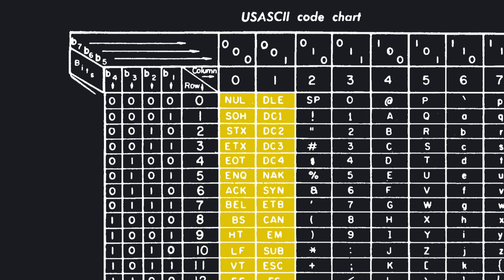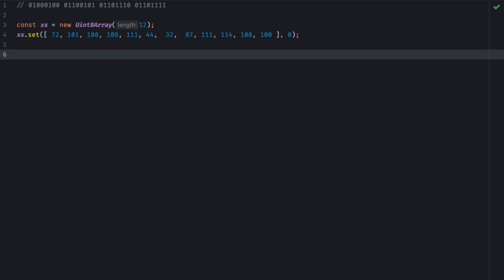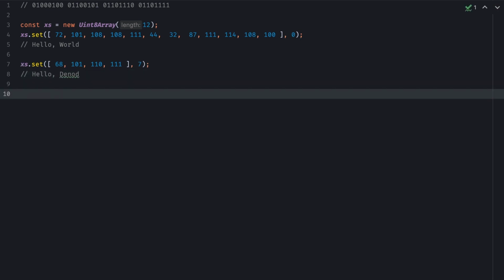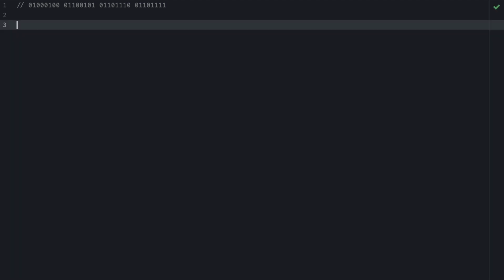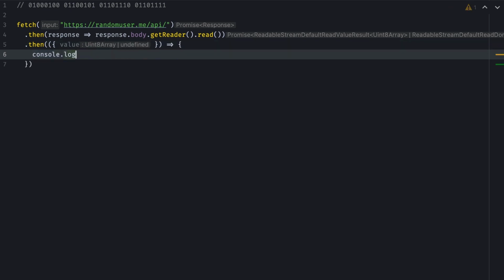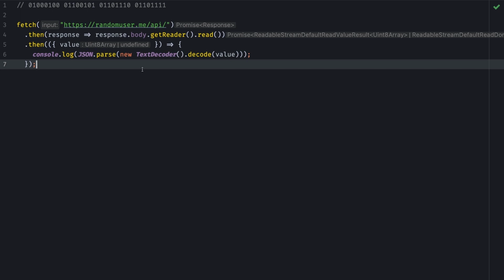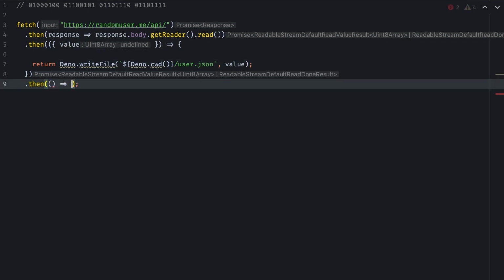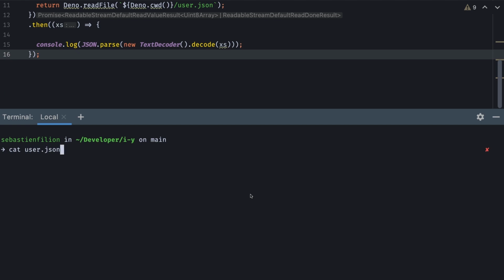TypedArray and UTF-8 | JavaScript Fundamentals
In JavaScript, a Typed Array is an array that can only hold a specific amount of bit per item.
The Typed Array that can hold 8 bit positive integers is called a `Uint8Array`.
8 bits happens to be the perfect amount of memory to hold any English character...

If you need to scratch that itch to sponsor me, follow that

Are you still reading this? I love you!